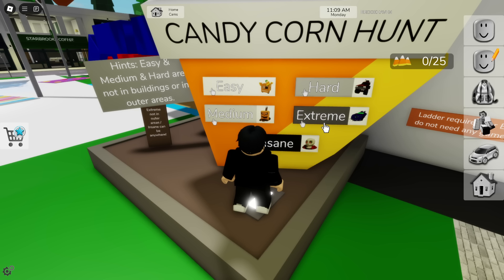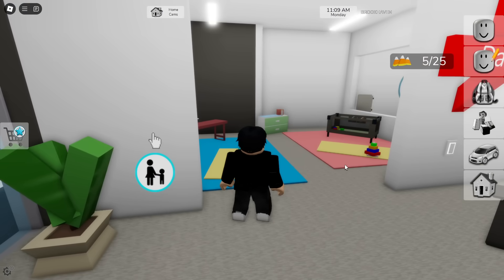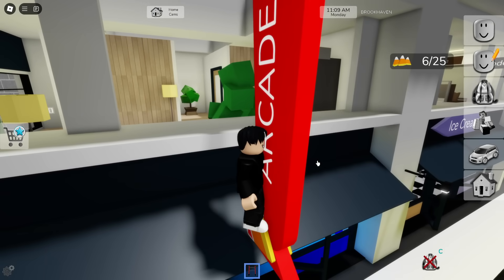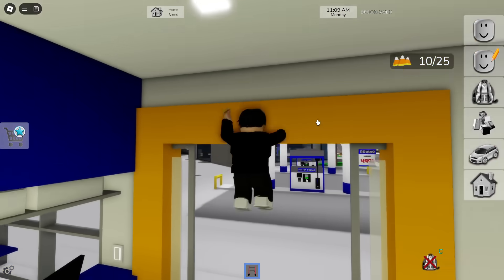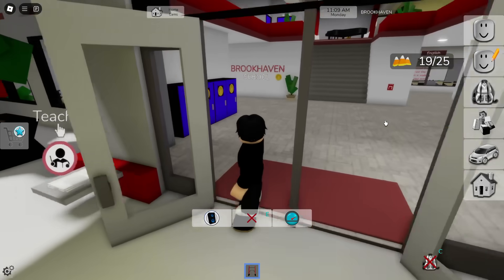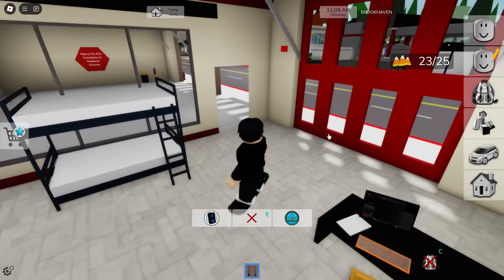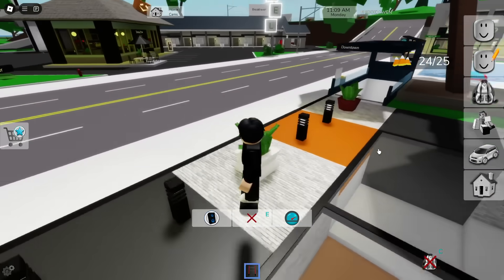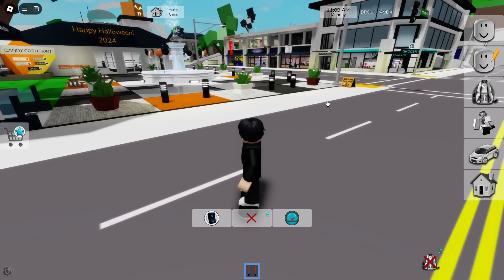Roblox Brookhaven 🏡RP EXTREME CANDY CORN HUNT GUIDE 2024 (All 25 Locations)